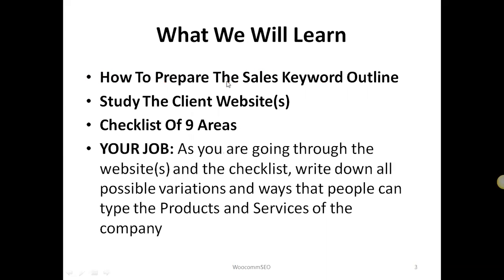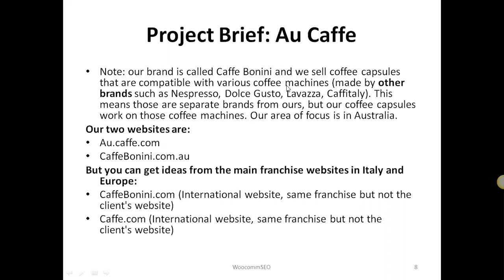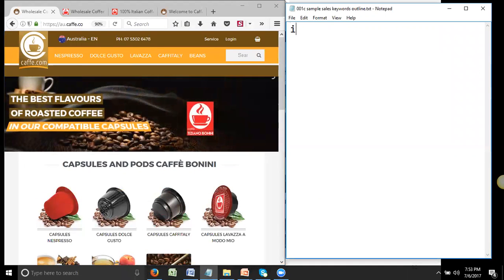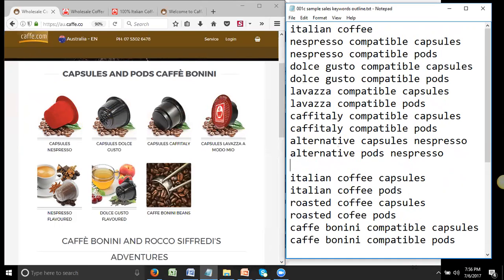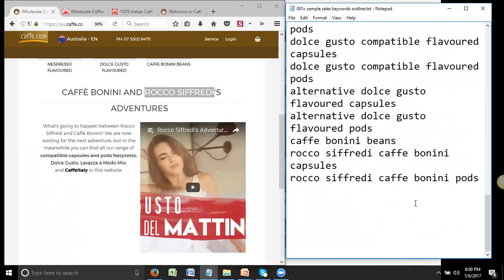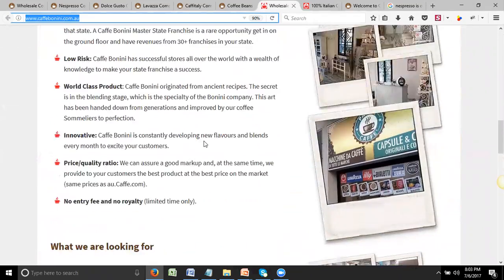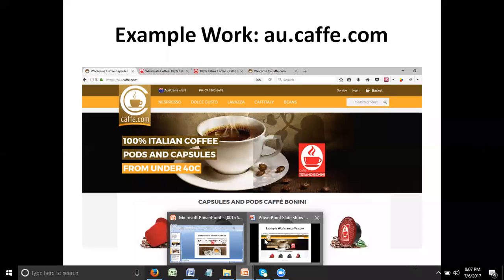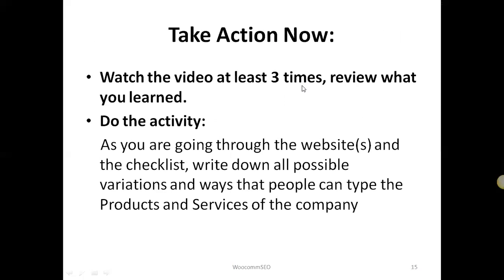001a How to create the sales keywords outline